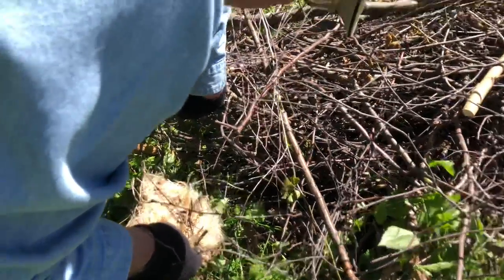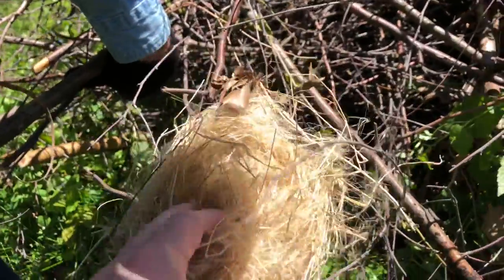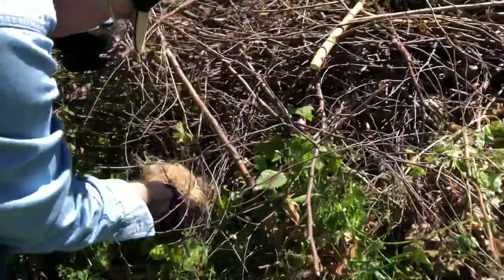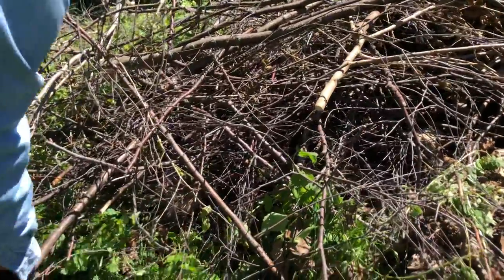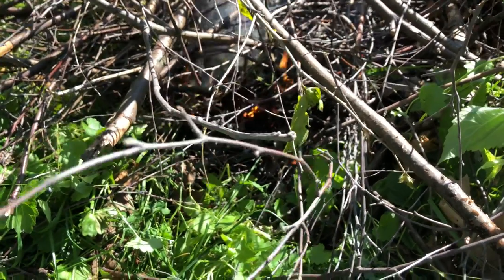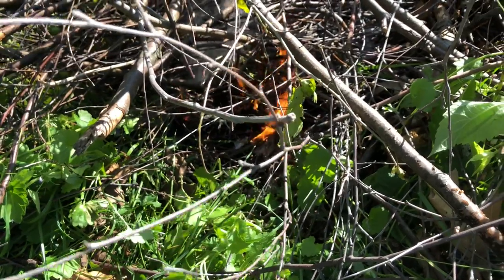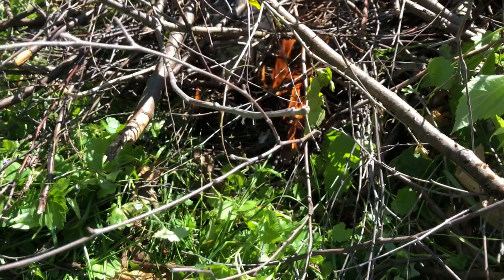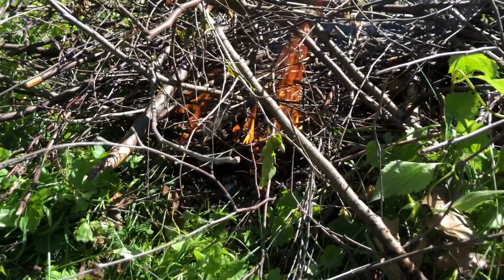Flax tow as fire starter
When I retted, broke, hackled my home grown flax, there was ‘waste’ of tow and boon which catches fire rapidly. Makes great fire starter as in this video. Think of this as a real life ‘burn test’ which we used to start our burn pile. And bone dry flax processing waste is perfect for the task. Nothing wasted.